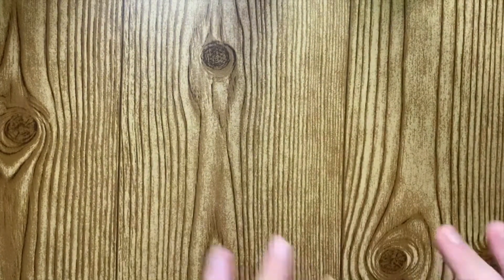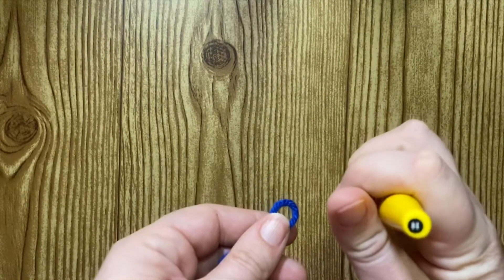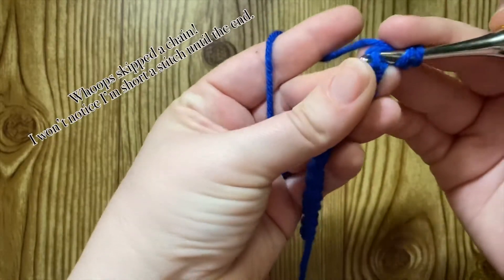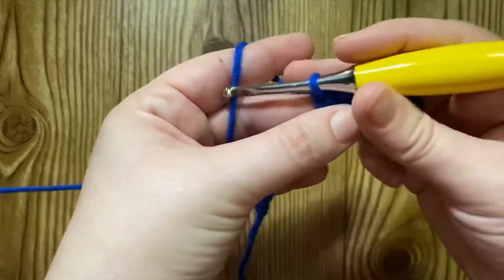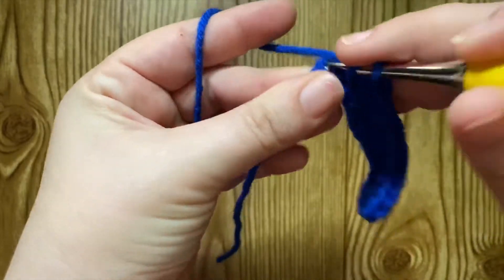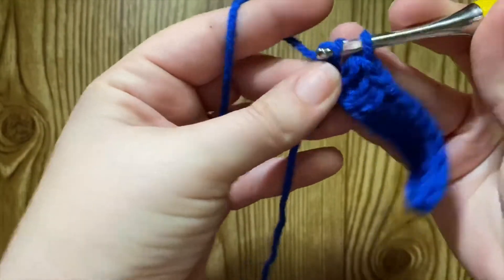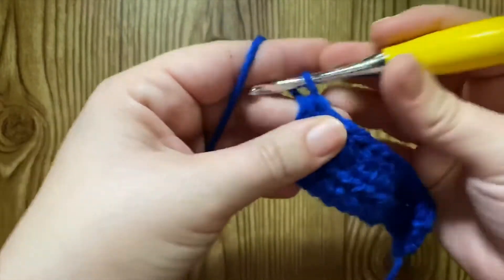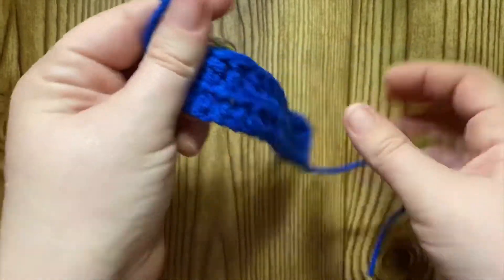HOW TO CROCHET the Extended Half Double Crochet - crochet stitches - tutorial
This video shows how to do the extended half double crochet stitch.

I’m VERY sorry it seems like there is some static in the audio and I don’t know enough about editing to fix it. It’s not all throughout but it is like.. maybe when I exhale like I was too close to the mic. Sorry!

This is the 21st crochet stitch out of my own challenge for the year 2020 which is to do 220 unique crochet stitches.